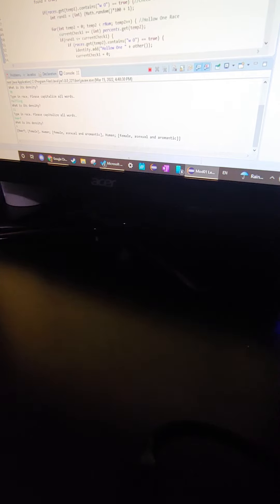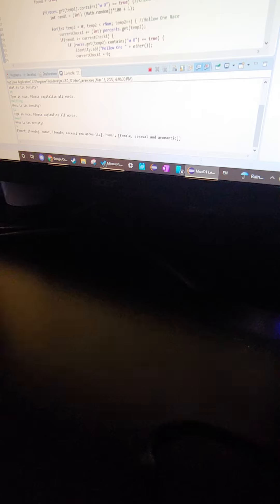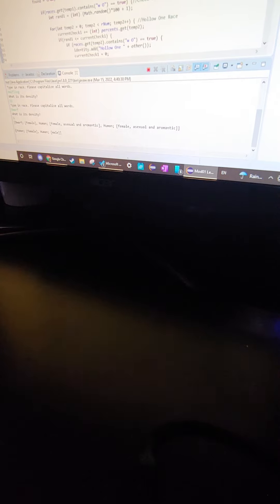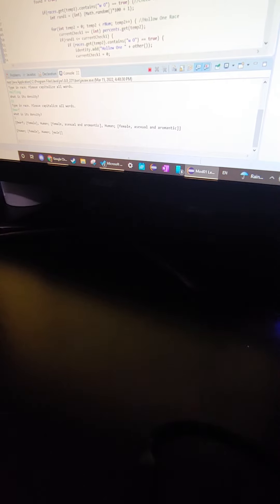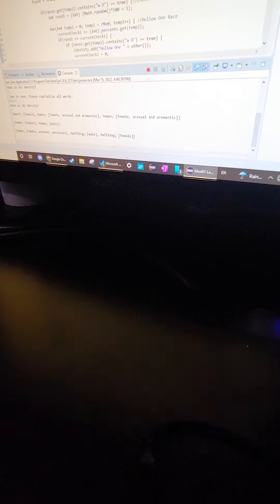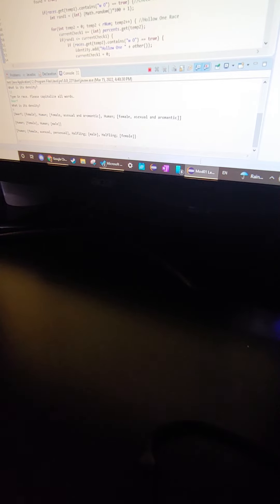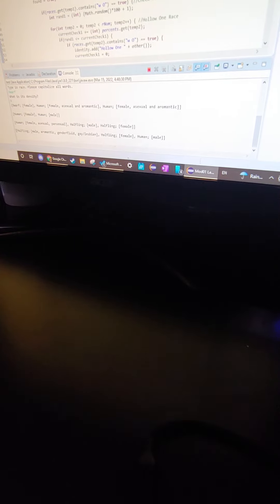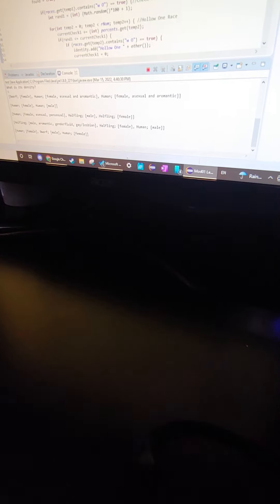NPC Generator for Any Campaign Setting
I've been working on this for SO LONG. It took me FOUR HOURS THE DAY OF RECORDING THIS to finish it, but it works well! I'm extremely happy with it.
What this does is allow you to put in some races for an area of your world, put in the density, and then picks randomly from them. If you left an empty space, it has a grab-bag of a lot of other races. The current races set up for the grab bag are those in Wildemount.
Over 3 JavaScript classes, this generator determines an individual NPC's race, gender, current sex, and orientation.